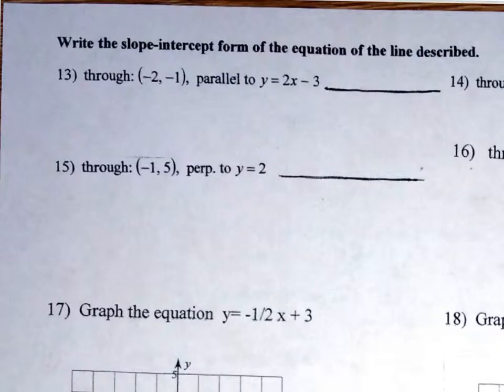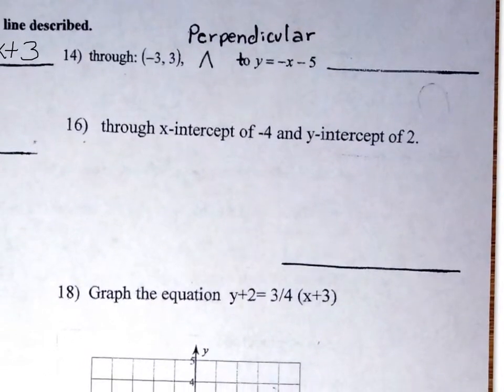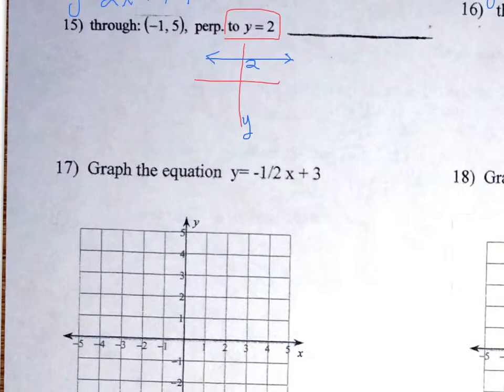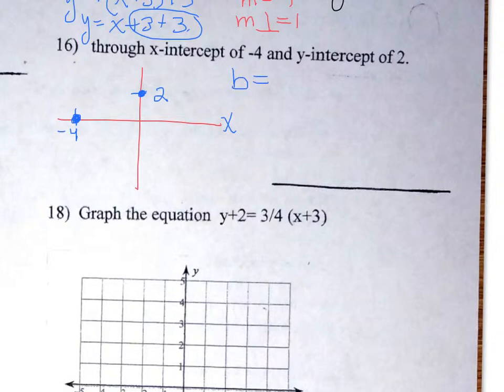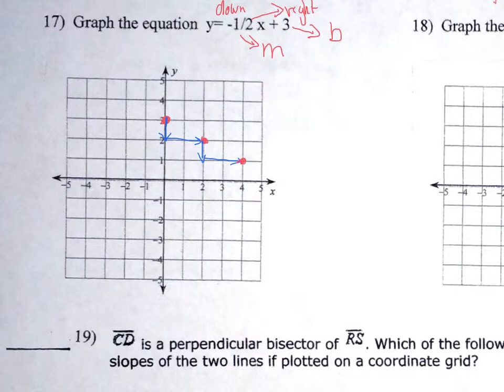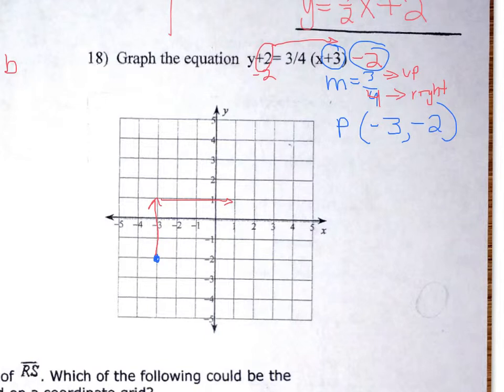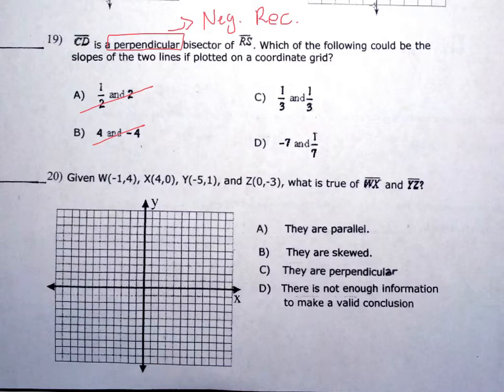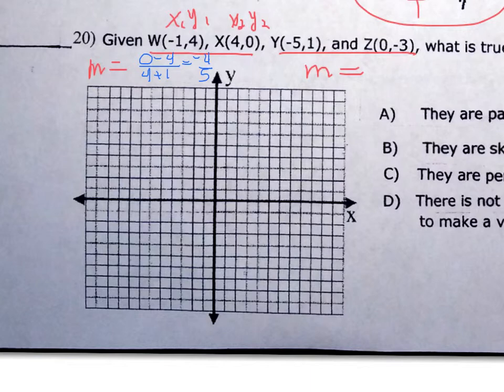Quiz 3.5 & 3.6 Part II